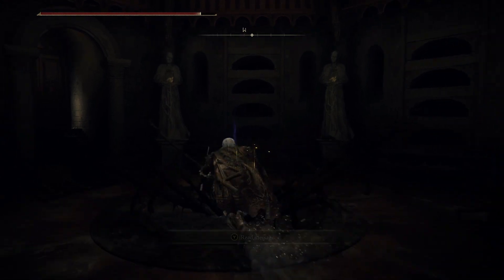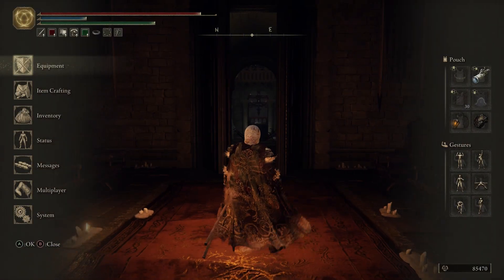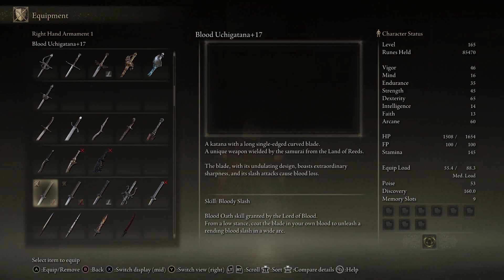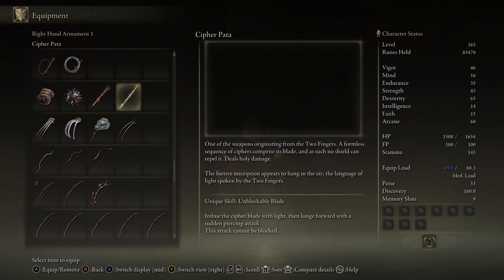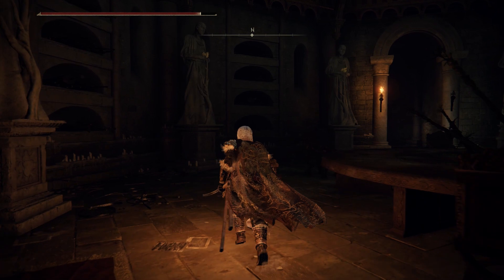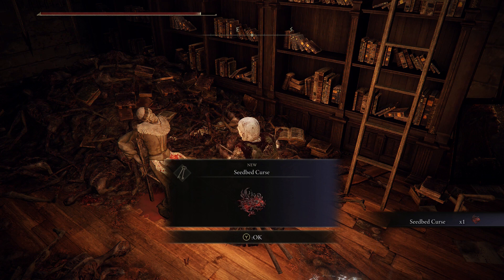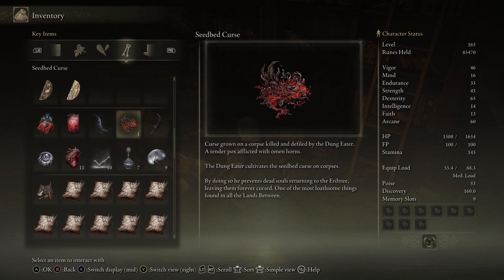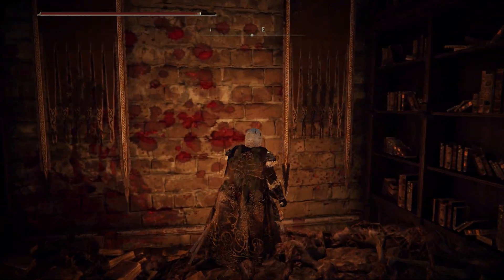Roundtable Hold's Mirror Image - Let's Play Elden Ring - PART 118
Chris and Mike are exploring Leyndell, the Royal Capital and find a suspiciously familiar layout, compared to the Roundtable Hold, with Vargram The Raging Wolf and Errant Sorcerer Wilhelm inside ready to brawl!

Let's Play Elden Ring!

A New World Created By Hidetaka Miyazaki And George R. R. Martin

ABOUT THE STORY:
Unravel the mysteries of the Elden Ring’s power. Encounter adversaries with profound backgrounds, characters with their own unique motivations for helping or hindering your progress, and fearsome creatures.

ELDEN RING features vast fantastical landscapes and shadowy, complex dungeons that are connected seamlessly.

Traverse the breathtaking world on foot or on horseback, alone or online with other players, and fully immerse yourself in the grassy plains, suffocating swamps, spiraling mountains, foreboding castles and other sites of grandeur on a scale never seen before in a FromSoftware title.

Create your character in FromSoftware's refined action-RPG and define your playstyle by experimenting with a wide variety of weapons, magical abilities, and skills found throughout the world.

Charge into battle, pick off enemies one-by-one using stealth, or even call upon allies for aid. Many options are at your disposal as you decide how to approach exploration and combat.